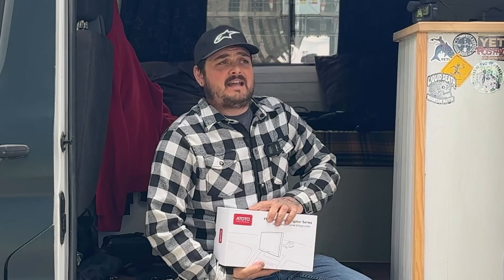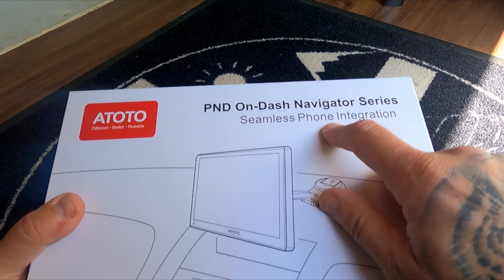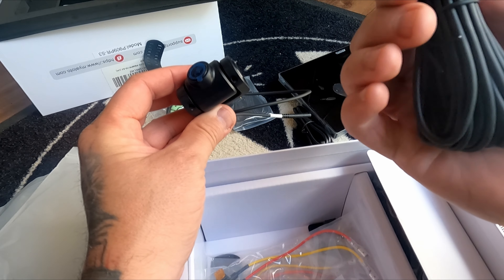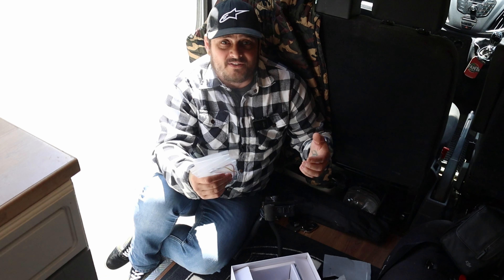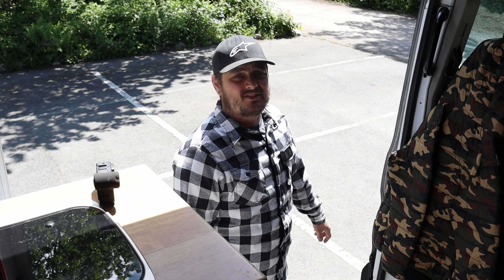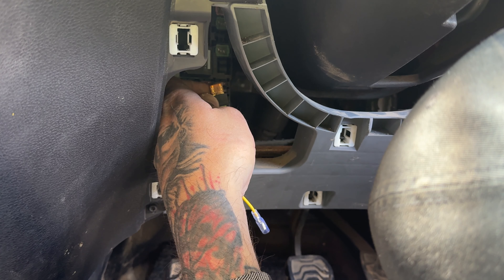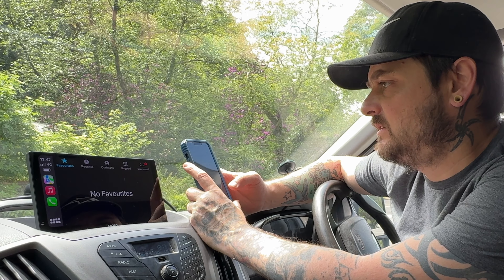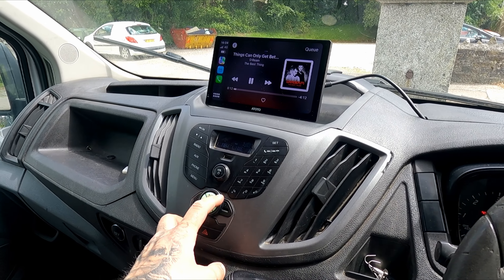Atoto P9 Smart Screen! Install and Review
A few weeks ago, i was asked by Atoto if i would review one of their products. It just so happens that i had been in the market for exactly the product they make!
A full stand alone smart screen system with Apple CarPlay capabilities.
Now I'm fully aware that gifted products and paid promotional videos can be looked at somewhat unfavourably at times, but i genuinely wanted to upgrade my vans media system, so this was a no brainer!

I would never lie to you guys either, so if the video is live, i liked the product. I will always stick to that.
(And ive also never had a company approach me for a review, so between you and me, i was like a dog with double danglers when i got the email!)

With that said, the P9 from Atoto is actually a great product! very easy to install and very easy to use.
Atoto make several products to suit many uses, fits and price ranges, so check the link below if you are also in the market for a smart screen to upgrade your vehicles media system!

i would happily take any constructive criticism for the future!

Adz (Kernomadz)

Amazon store;